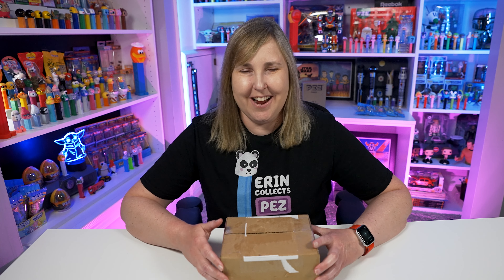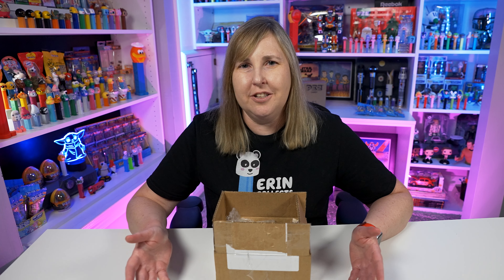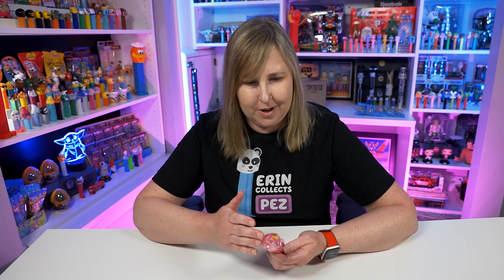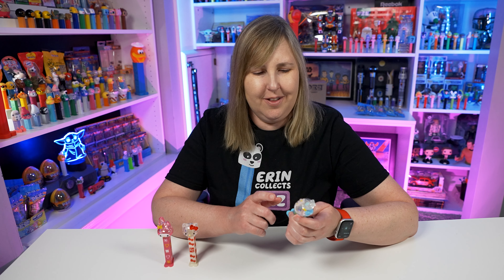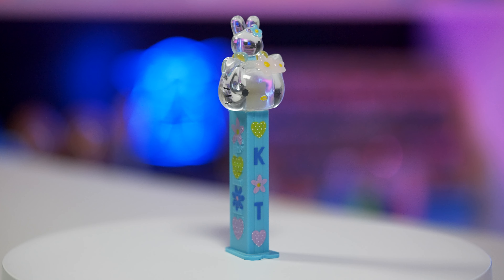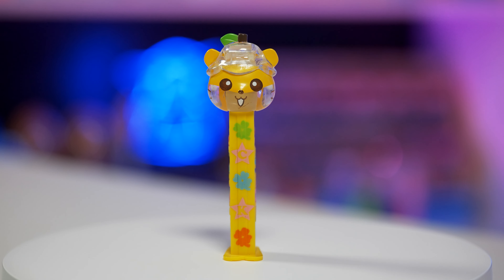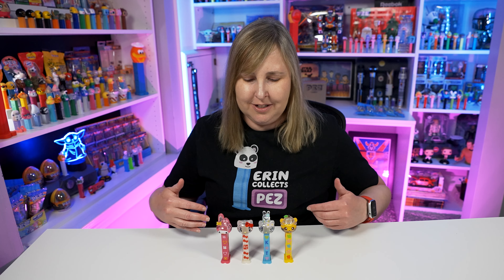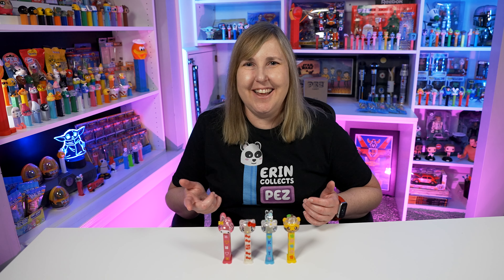Crystal Hello Kitty PEZ Only Sold in Japan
Crystal Hello Kitty PEZ only sold in Japan. What a great PEZ Hello Kitty series. I love these so much! Included in this series is My Melody PEZ, Hello Kitty PEZ, Hello Kitty with Rabbit PEZ, and Kuririn also known as Corocorokuririn. They are crystal PEZ with print on 3 sides of the PEZ stem. Do you have these in your PEZ collection?

My Address:
Erin Collects PEZ
16982 Manchester Rd 100

00:00 Introduction
00:24 Unboxing Hello Kitty Crystal Japanese PEZ dispensers begins!
02:10 How much are the Hello Kitty Crystal Japanese PEZ worth?
02:30 My Melody Crystal PEZ dispenser
03:52 Hello Kitty Crystal PEZ dispenser
04:31 Hello Kitty with Rabbit Crystal PEZ dispenser
05:36 Corocorokuririn PEZ or Kuririn Crystal PEZ dispenser
06:10 Hello Kitty with Rabbit Bottom Side
06:29 Where were the Hello Kitty Crystal PEZ sold?
06:57 Another look at the Hello Kitty Crystal PEZ series
08:28 Outro